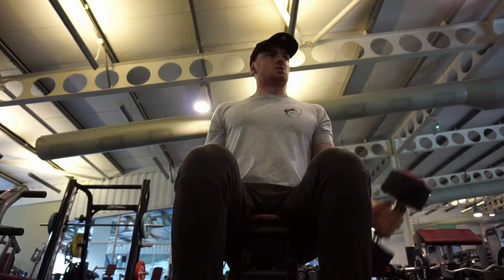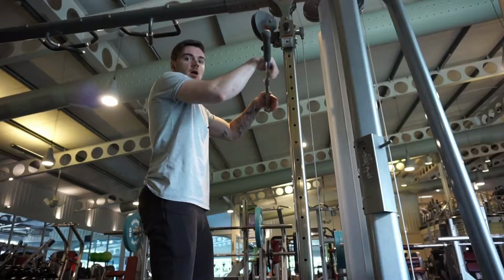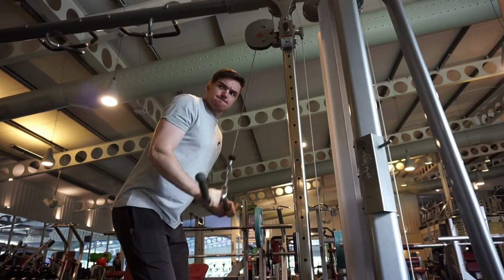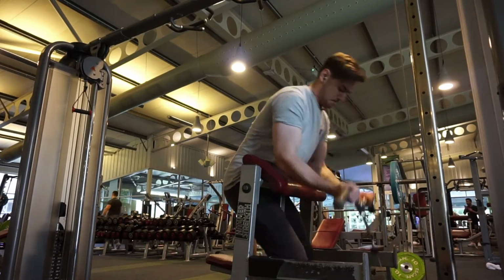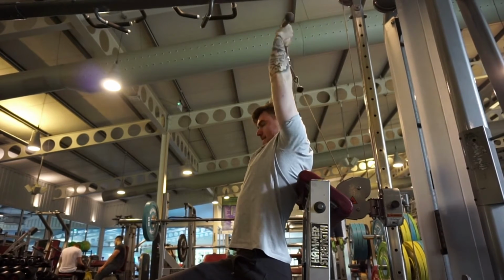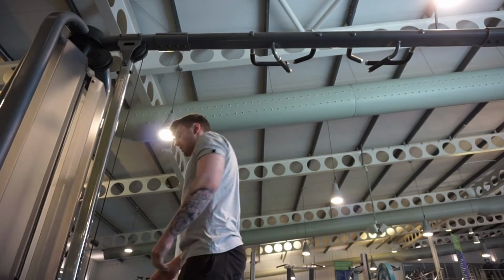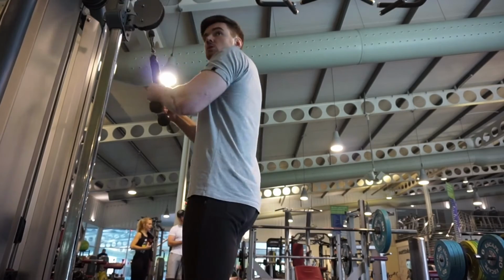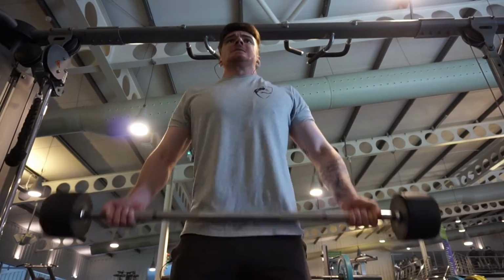ARMS.. DON'T FORGET TO HAVE FUN | BULKING BRICK BY BRICK | Ep.5